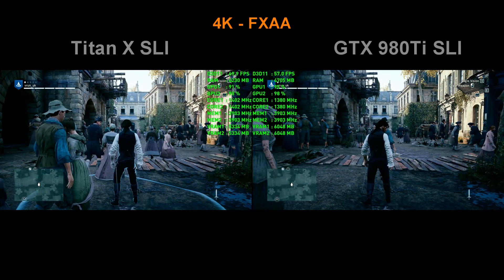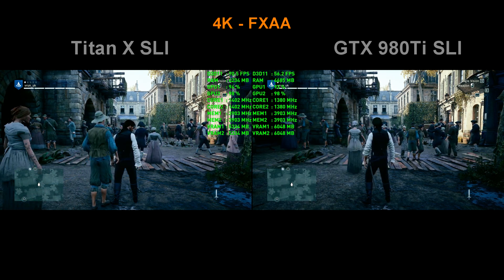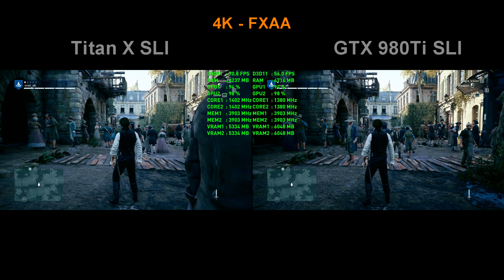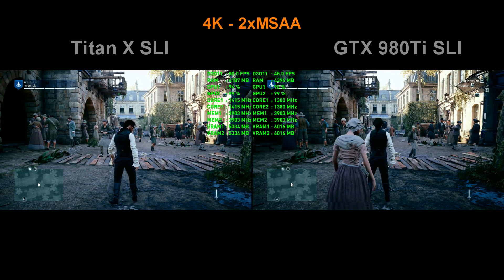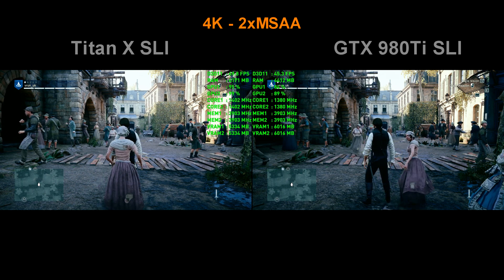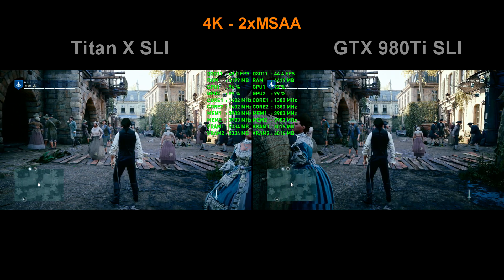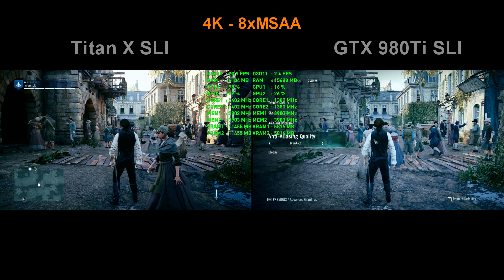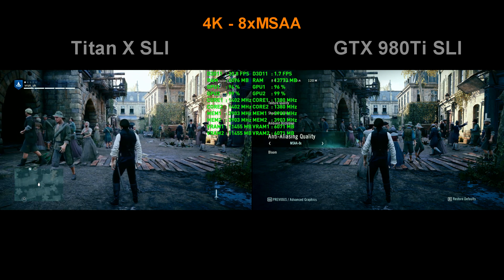What2buy? - 4K Gaming Buyer's Guide - GTX 980 Ti SLI vs Titan X SLI [Review]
Having trouble making up your mind about which Graphics Card to buy? Today we test which is better for 4K gaming: Nvidia GTX 980 ti vs Titan X in GTA V, Assassin's Creed Unity, Witcher 3: Wild Hunt, Shadow of Mordor, Tomb Raider. Is 6GB enough or should you choose 12GB of video memory to make sure that your PC will run all games without any problems? Want to build a 2, 3 or 4 way SLI? Check out my GTX 980 ti SLI vs Titan X SLI Review to help you make your choice.
Graphics Cards used: MSI GTX 980ti (reference), EVGA GTX Titan X (reference). Cards are NOT overclocked.

Test rig: i7 5820K @ 4.3Ghz, DDR4 2666Mhz